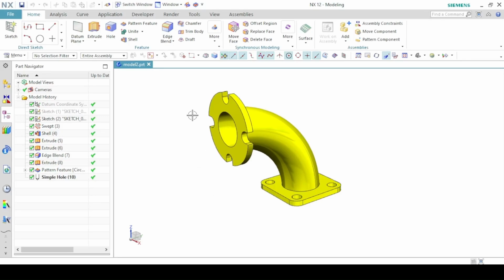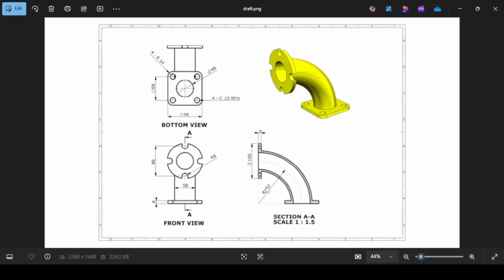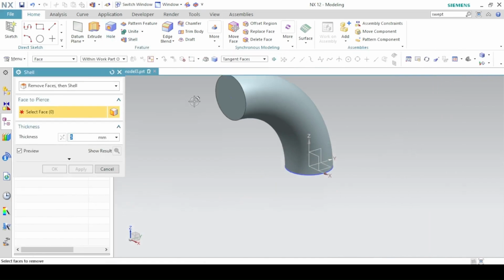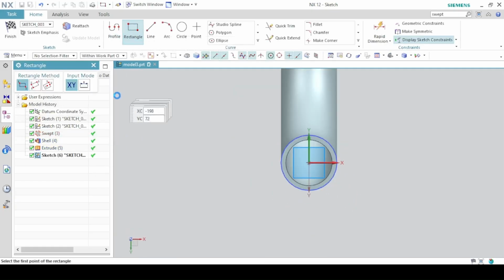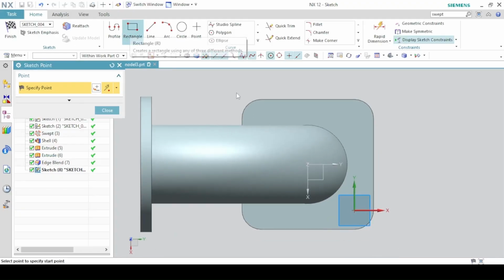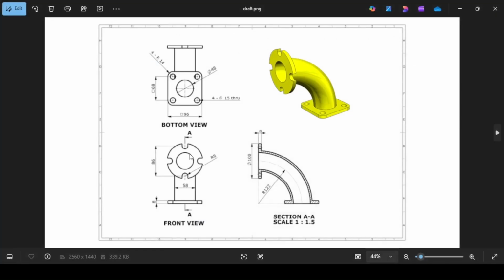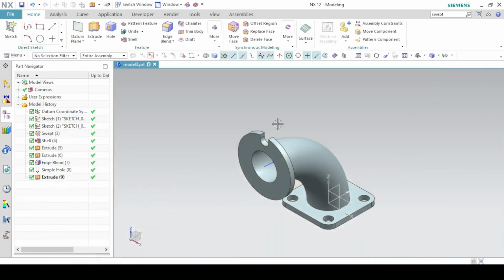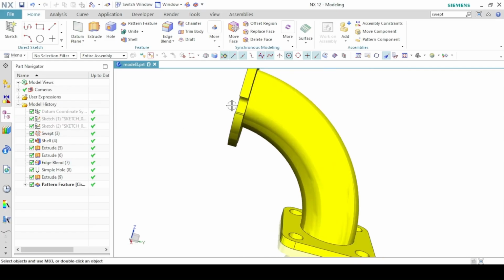How to Model a Pipe with Flanges in Siemens NX | Beginner to Advanced CAD Tutorial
Learn step by step how to model a plastic pipe with flanges and bolt holes in Siemens NX.
In this tutorial, you’ll master essential CAD tools like sketching, sweep, shell, extrude, hole creation, and edge blend to design a realistic pipe component used in mechanical and piping systems.

What you’ll learn in this video:
Creating sketches for pipe and flange profiles
Using sweep to generate curved pipe geometry
Applying shell for hollow pipes
Adding holes with the hole feature
Finishing with edge blend for smoothness

Perfect for: Mechanical engineering students, CAD learners, and Siemens NX users who want to improve their 3D modeling skills.